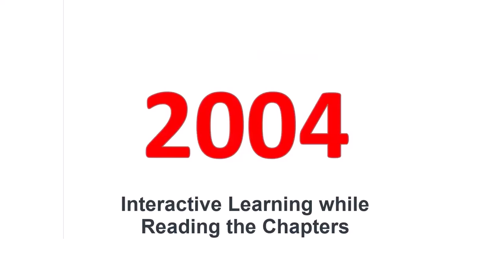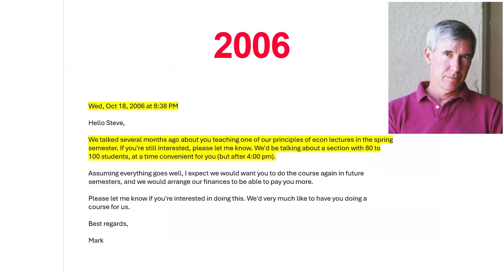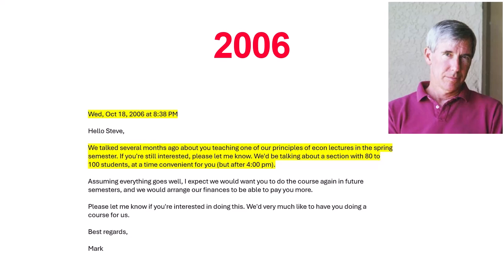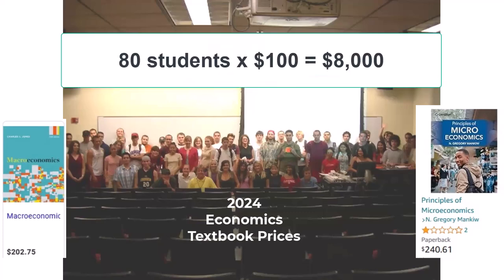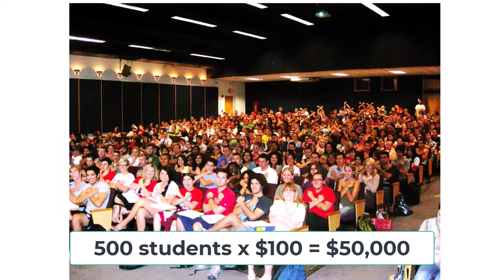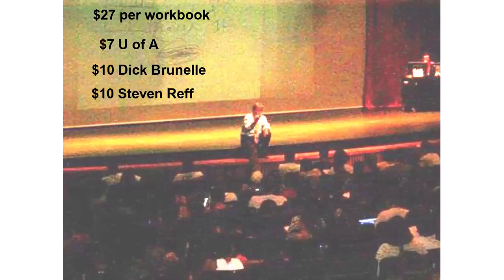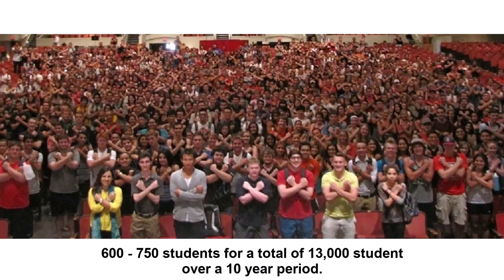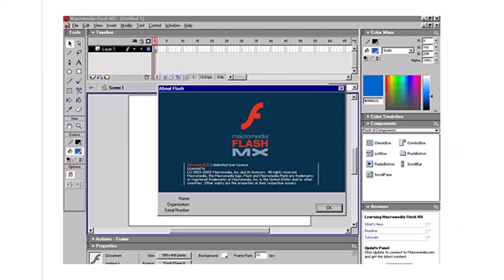How I Save My Students Over $1 Million Dollars at The University of Arizona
This is a short video explaining how an individual can be fiscally conservative and socially liberal at the same time.